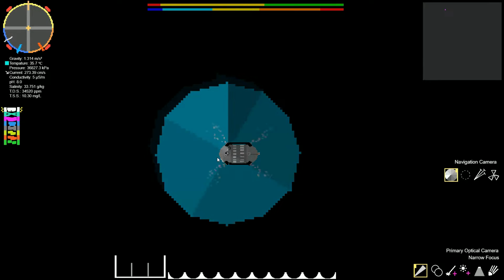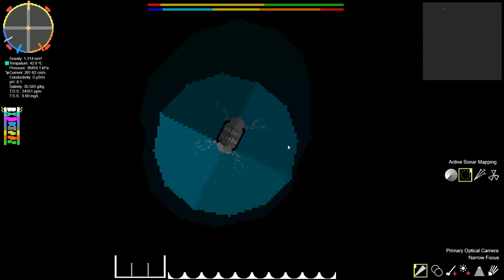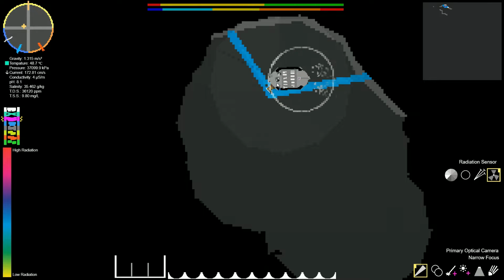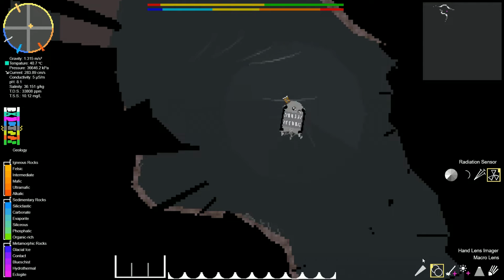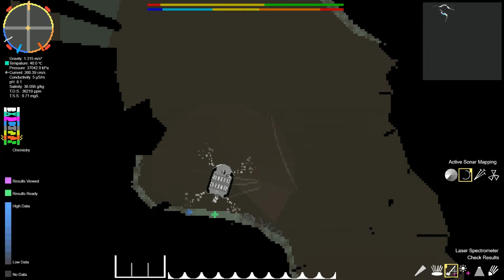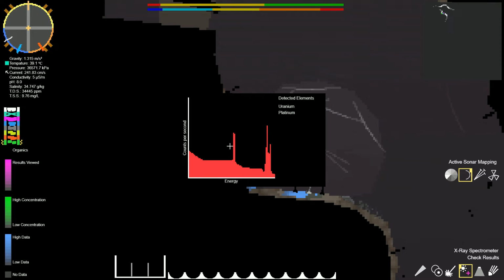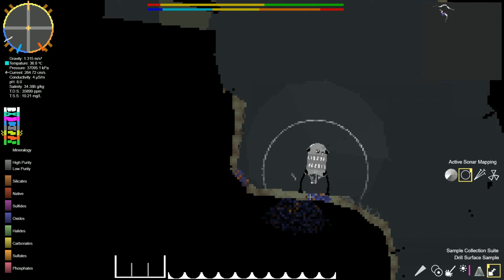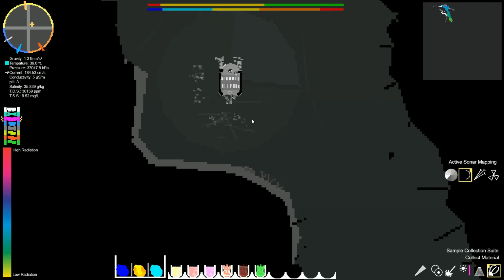Europa Explorer - Alpha 1 Update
This video is just me rambling for a half hour about my ideas that was cut down to 12 mins.